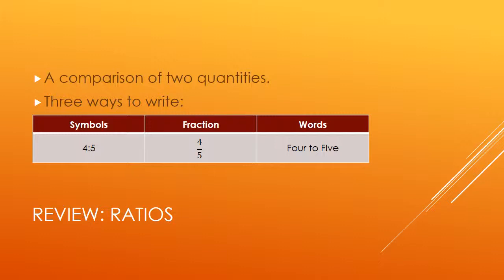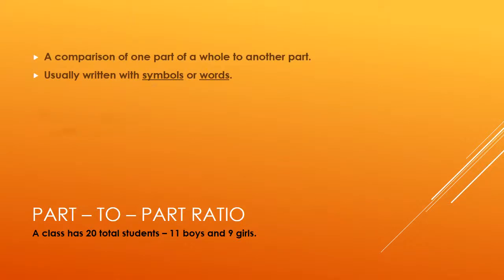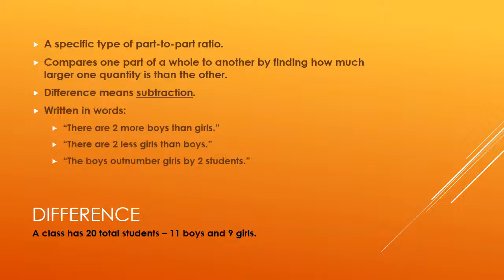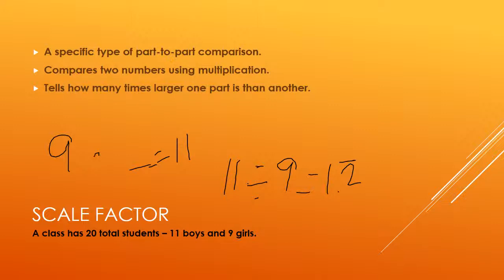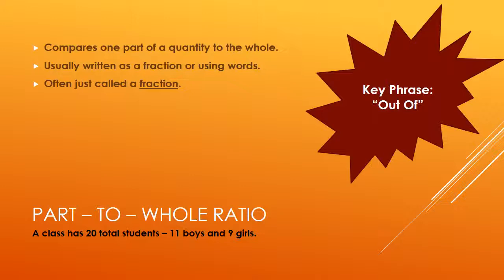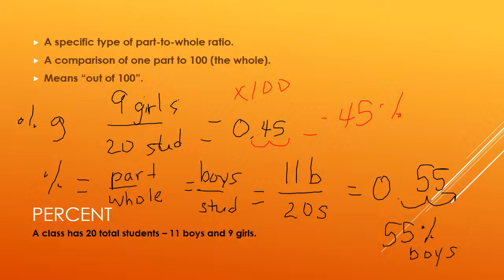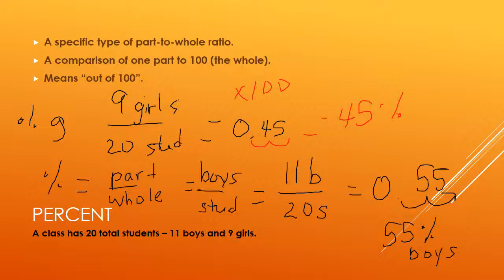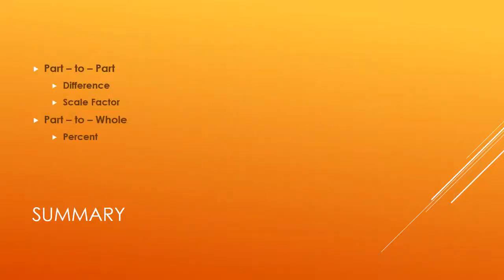Types of Comparisons (1.1 and 1.2)